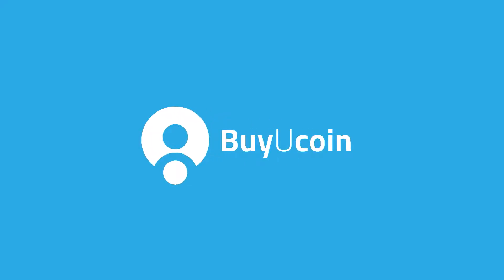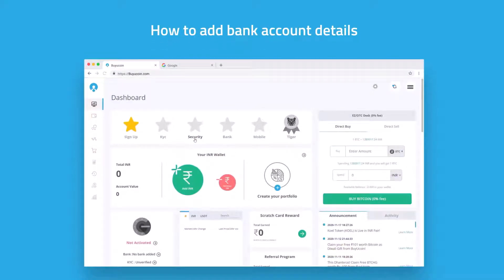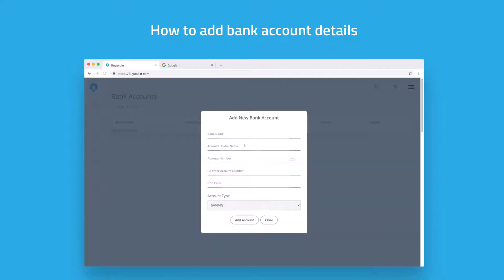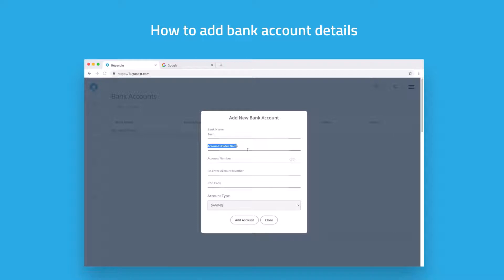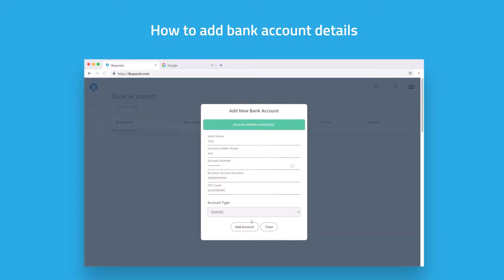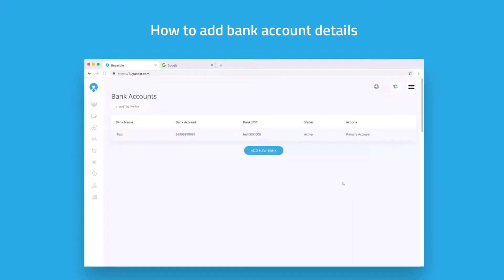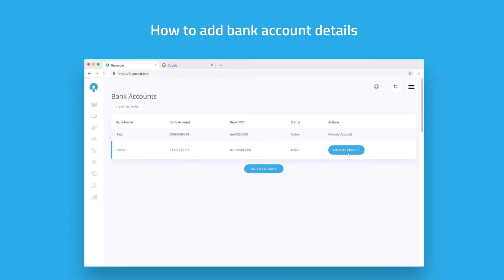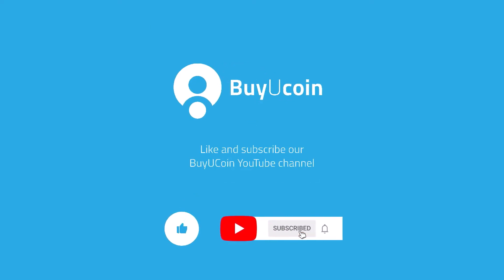How to Add Bank Account in BuyUcoin | BuyUcoin Tutorials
Simple to add bank account details, and start Bitcoin trading in India with BuyUcoin. Now you can buy cryptocurrency with a credit/debit card, Net banking, UPI, Paytm, MobiKwik wallet, and fiat money, then store it in your BuyUcoin crypto wallet.

With BuyUcoin OTC desk, start trading (INR to BTC, INR to ETH, INR to XRP, and many more) without complete KYC up to 10K INR.

BuyUcoin provides a simple, secure, fast, and powerful crypto to crypto and CRYPTO to INR wallet.

You need to register/sign-in and link a bank account to the wallet before using it to start any trading activity on the BuyUcoin Bitcoin platform.

► Let’s Join Our social channels